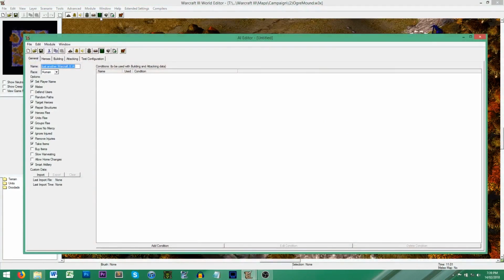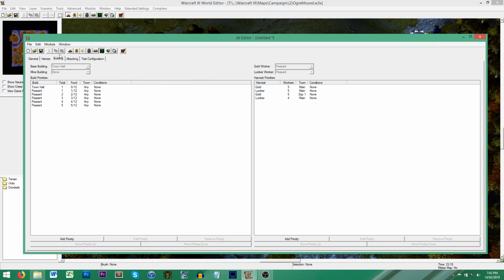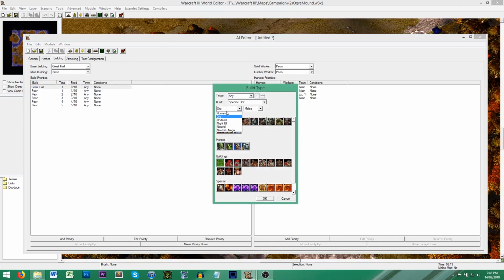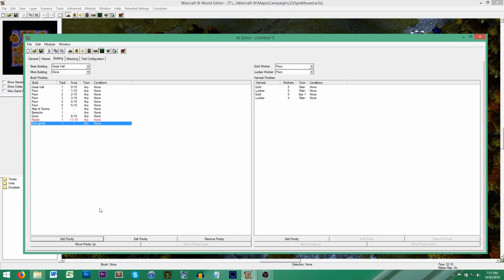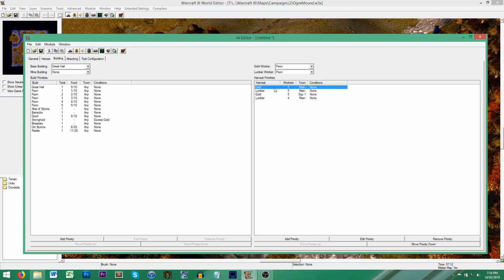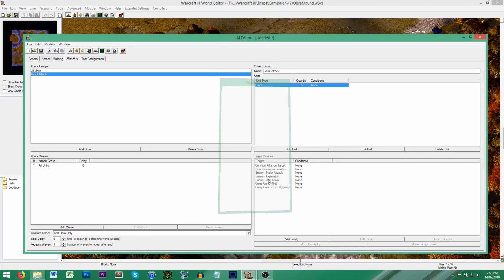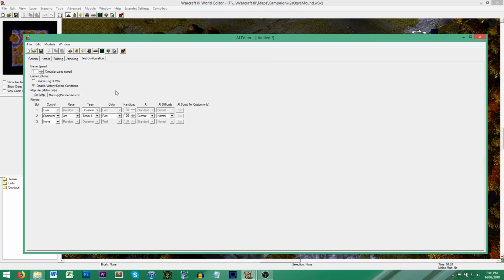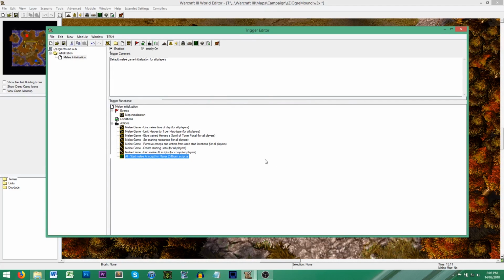Warcraft 3 World Editor Tutorial Creating AI Part 1